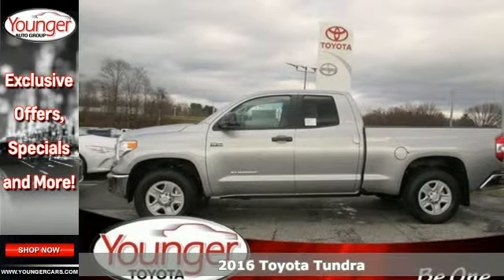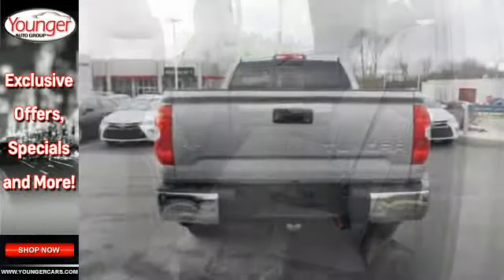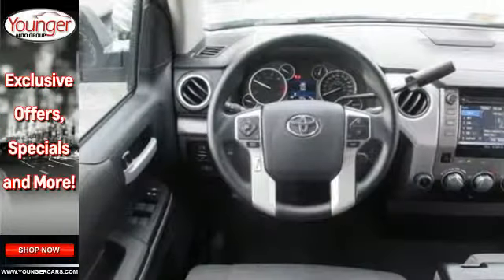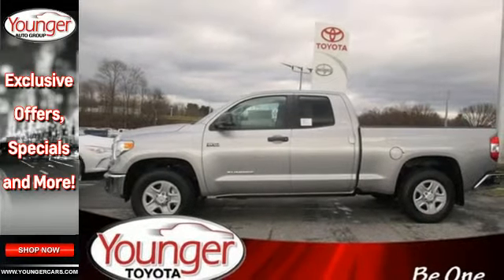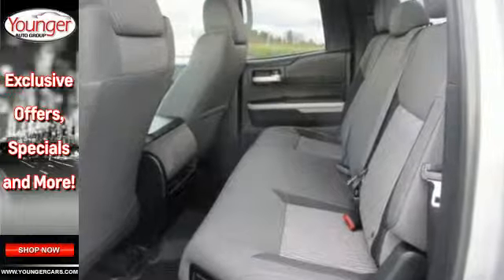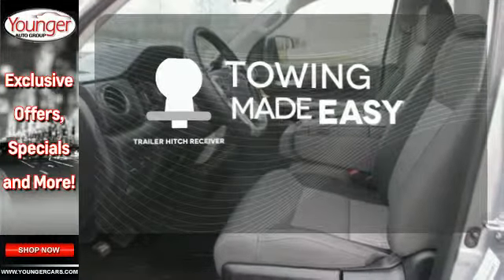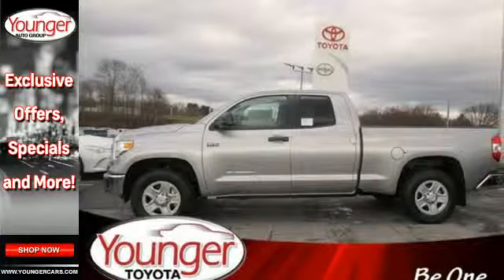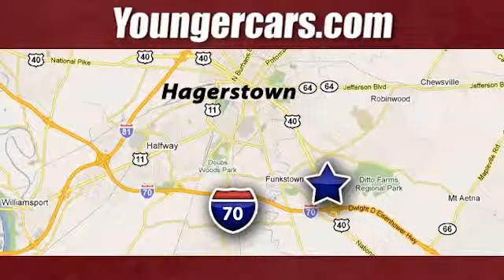New 2016 Toyota Tundra Frederick-MD Hagerstown, MD T2214700 - SOLD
Year: 2016
Make: Toyota
Model: Tundra
Trim: Double Cab 5.7L V8 6-Spd AT SR5
Engine: 8 Cyl. 5.7 L
Transmission: Automatic
Color: Silver Sky Metallic
Stock #: T2214700
VIN: 5TFUY5F17GX516123
Toyota's full-size truck, the Tundra is a hard-core workhorse with an edgy, and exciting look that stands out from the competition. Dependent on trim, it is available in 3 sizes: Regular Cab, Double cab, and CrewMax and engine possibilities that include a 4.6L i-FORCE V8 with 310HP or the absolutely incredible 5.7L V8 with 381 HP and 401 lb.-ft. of torque. As an option on all models, you can get it with 4WDemand part-time 4WD with electronically controlled transfer case, Automatic Limited-Slip Differential and Traction Control. For the exterior, it has a hood that is higher, a grille that is wider and with a different look for each of the 5 available trims. The Tundra's body has a much more aggressive look overall with strong chiseled angles, newly squared off fenders, and a restyled tailgate with a large embossed Tundra logo and an integrated spoiler. Bluetooth and a Backup camera now come standard on all models. The Base Model SR comes with the Entune audio system with a 6.1-inch touch-screen, a USB port, and cruise control. Step up to the SR5 trim and gain a 7-inch touch-screen, HD Radio, and a manual sliding window in the rear. In the Limited trim, enjoy power and heated leather front bucket seats, navigation and dual-zone climate control. The Platinum adds even more with LED daytime running lights, a power tilt/slide moonroof, Entune Premium JBL Audio with App Suite and Navigation, 20-inch alloy wheels, and parking assist sonar. The 1794 Edition, which is Western in theme, is in honor of the founding year of the Texas ranch where the factory that builds the Tundra now sits. Having many of the same features as the platinum, it uses ultra-suede accents, saddle brown leather, and wood-style trim.Price excludes $300 Documentary Fee (not required by law). Your only additional costs are sales tax, processing fee, and MVA tag and title fees for the state in which the vehicle will be registered. While every reasonable effort is made to ensure the accuracy of this data, we are not responsible for any errors or omissions contained in these pages. College grad and Military rebates are not included. Contact dealer for eligibility.

Be One!

Address:
1945 Dual Highway